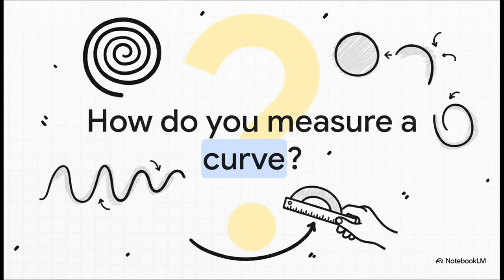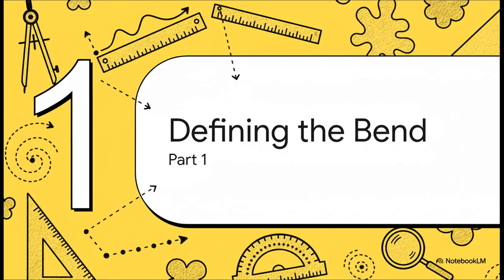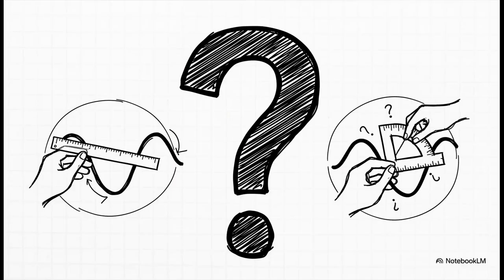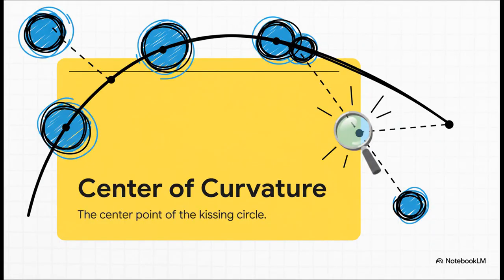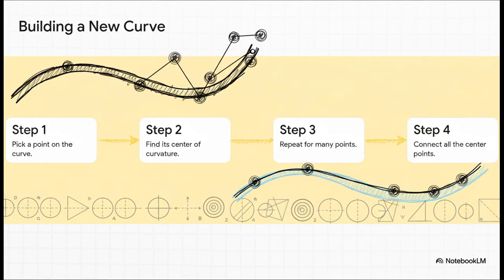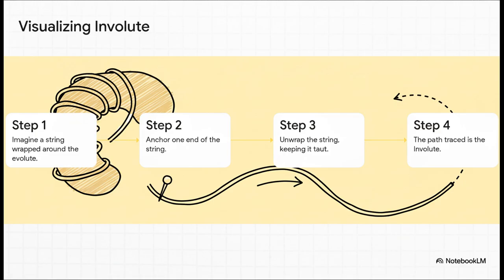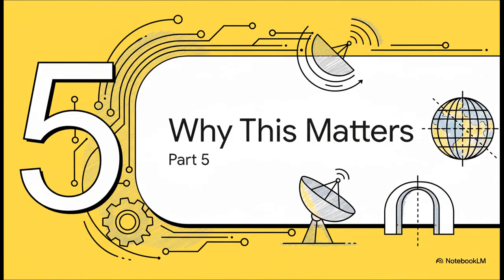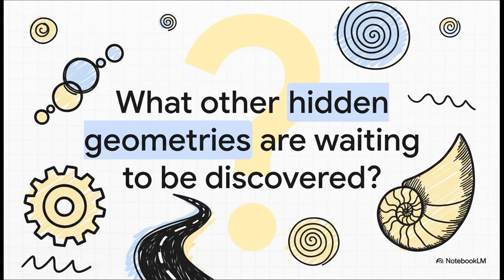1.5 Curvature, Radius of Curvature, Evolute and Involutes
1.5  Curvature, Radius of Curvature, Evolute  and Involutes